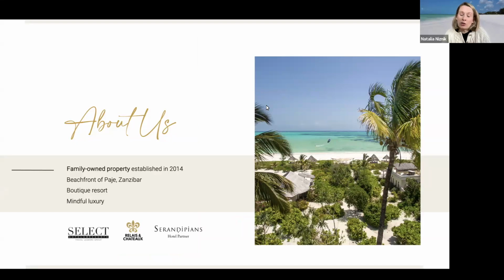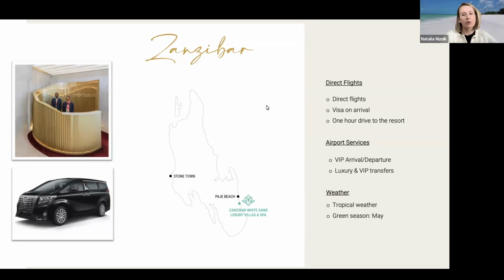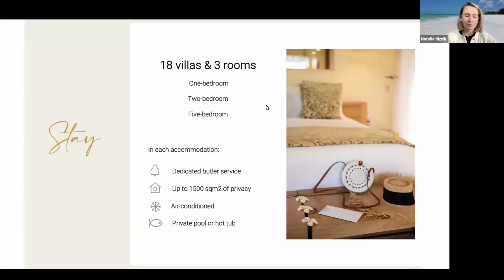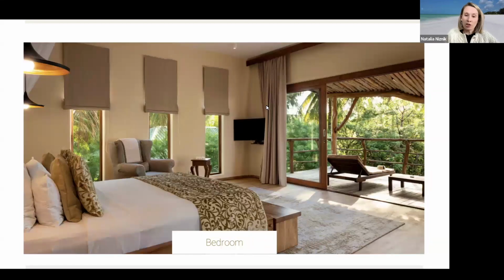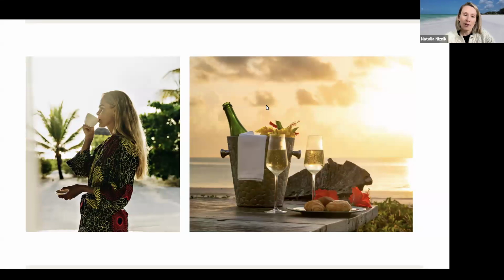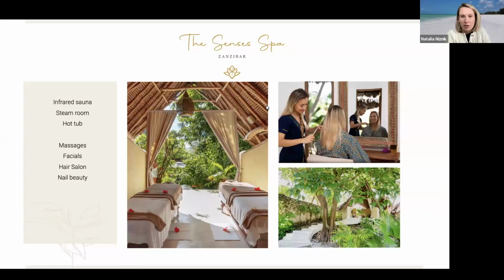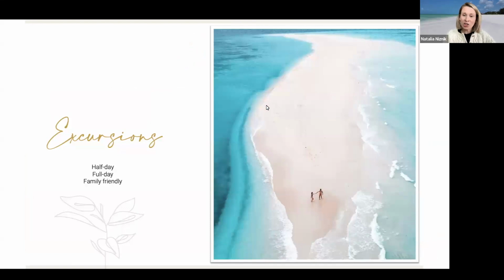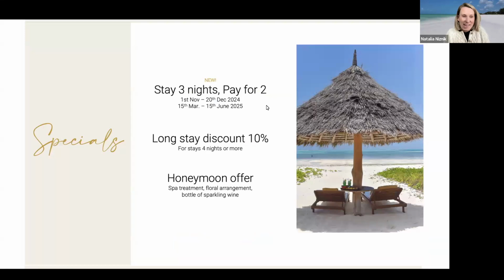Zanzibar White Sand - Nov Webinar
Zanzibar White Sand is positioned upon Paje Beach, facing the crystalline waters of the Indian Ocean. Guests can enjoy complete tranquility, surrounded by lush gardens and one of the most pristine white sand beaches in the world.